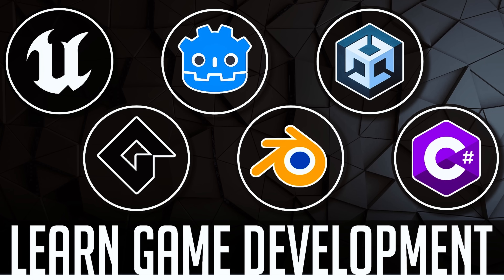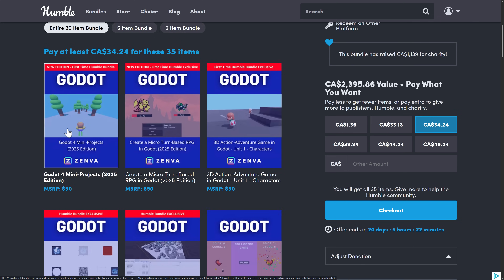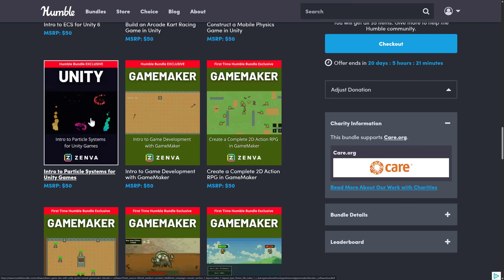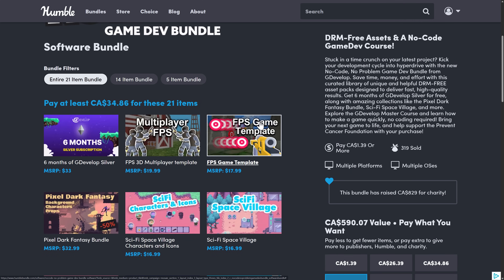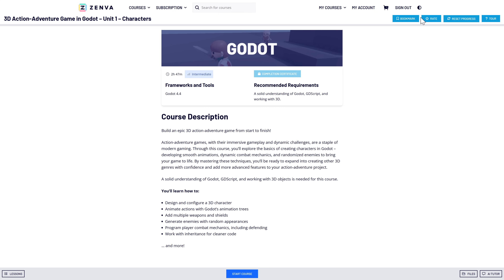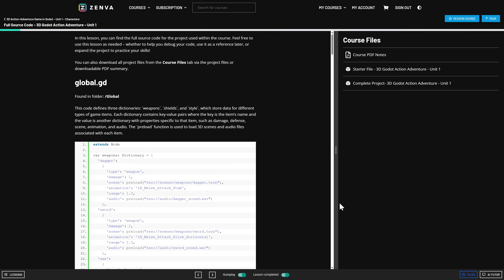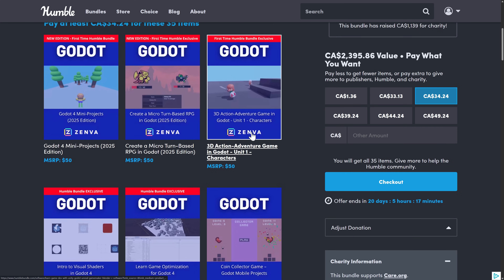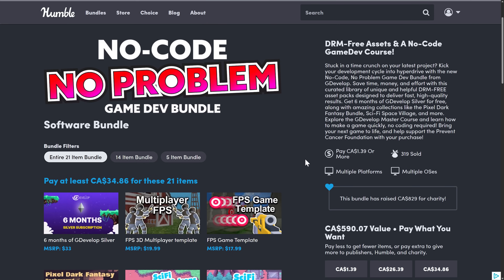HUGE GameDev Courses Bundle!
This Learn GameDev Humble Bundle offers a substantial collection of video courses and learning resources for aspiring and current game developers. It includes popular engines like Unity, Godot, GameMaker and Unreal Engine, alongside tools such as Blender for 3D modeling and courses focused on C# programming. This bundle provides a broad foundation for creating various types of games, from 2D to 3D, and is suitable for individuals looking to get started in game development or expand their existing toolkit.  Best of all it contains 5+ courses for each game engine, going into a decent amount of depth as a result.  Using links below helps support GFS (and thanks so much if you do!)